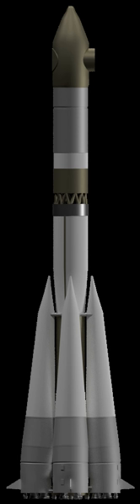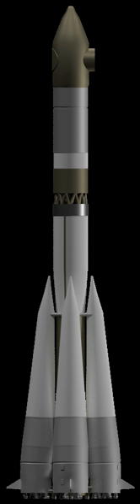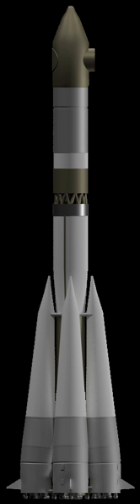Voskhod (rocket) | Wikipedia audio article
00:01:20 Voskhod 11A57
00:03:56 See also

- Socrates

SUMMARY
The Voskhod rocket (Russian: Восход, "ascent", "dawn") was a derivative of the Soviet R-7 ICBM designed for the human spaceflight programme but later used for launching Zenit reconnaissance satellites. It consisted of the Molniya 8K78M third stage minus the Blok L. In 1966, all R-7 variants were equipped with the uprated core stage and strap-ons of the Soyuz 11A511. The Blok I stage in the Voskhod booster used the RD-107 engine rather than the RD-110 in the Soyuz, which was more powerful and also man-rated. The sole exception to this were the two manned Voskhod launches, which had RD-108 engines, a man-rated RD-107 but with the same performance.
All 11A57s launched after 1965 were functionally an 11A511 without the Soyuz's payload shroud and launch escape system (with the exception of the third stage propulsion system as noted above). Around 300 were flown from Baikonur and Plesetsk through 1976 (various payloads, but Zenith PHOTINT satellites were the most common). The newer 11A511U core had been introduced in 1973, but the existing stock of 11A57s took another three years to use up.